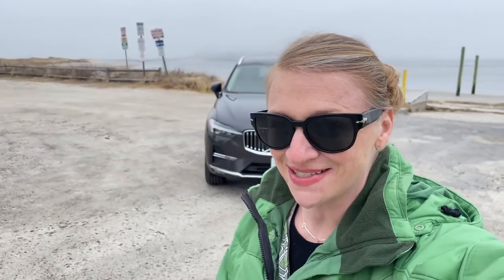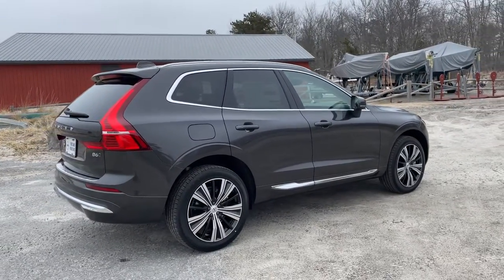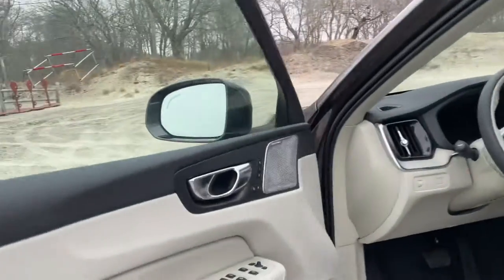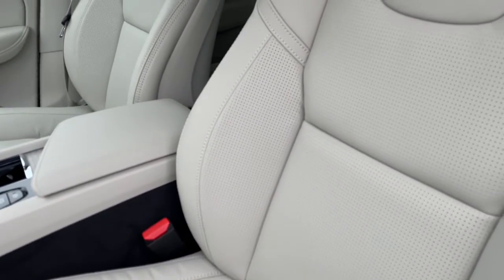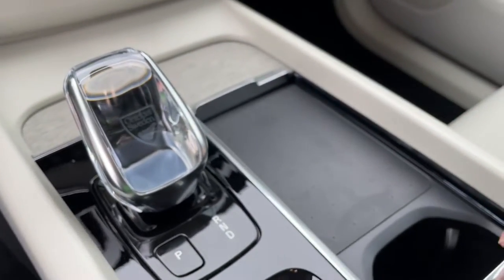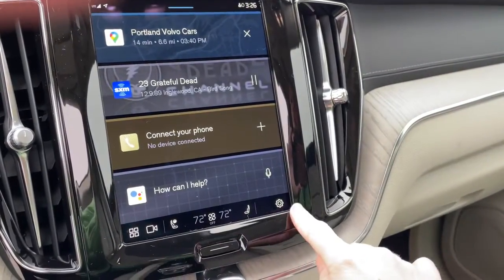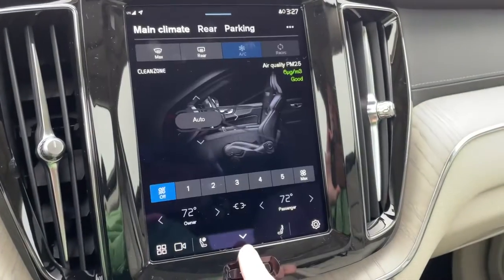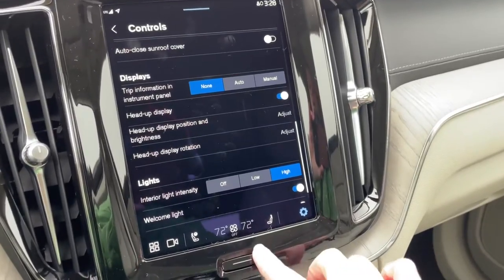Platinum Grey Metallic 2022 Volvo XC60 B6 Inscription / Foggy Maine Coast Edition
Your luck has taken a glorious turn! We've got this very well equipped Platinum Grey Metallic 2022 Volvo XC60 B6 Inscription available for immediate delivery at Portland Volvo in Scarborough Maine. This one has Bowers & Wilkins sound system, the Advanced package, the Climate package, and more.